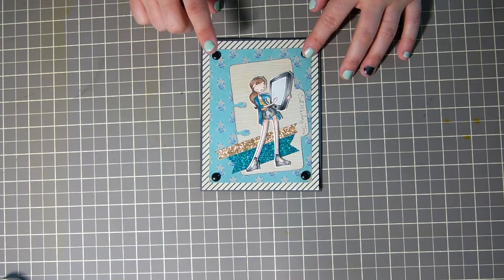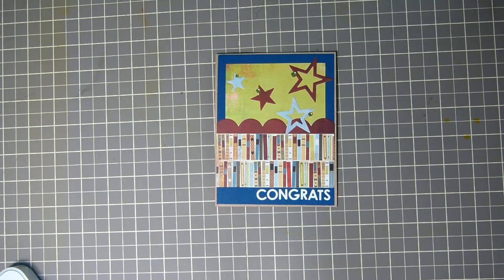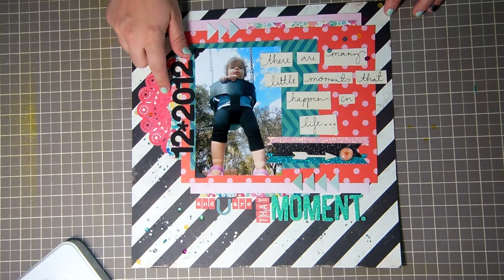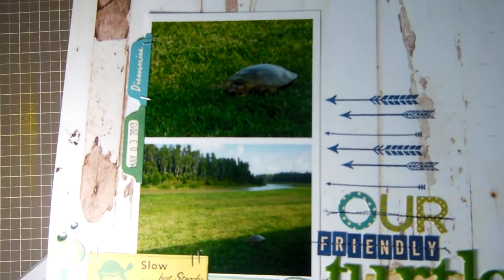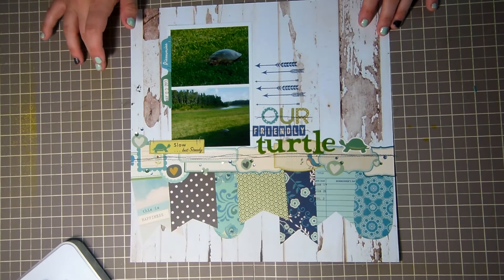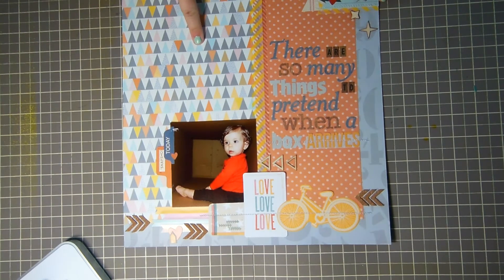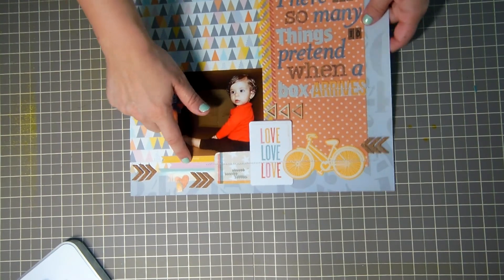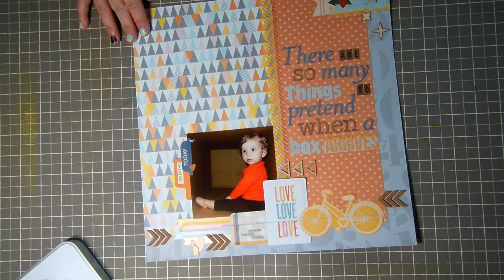Card and LO Share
Happy Mother's Day everyone!